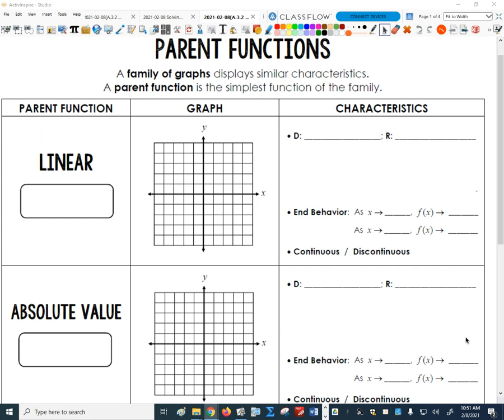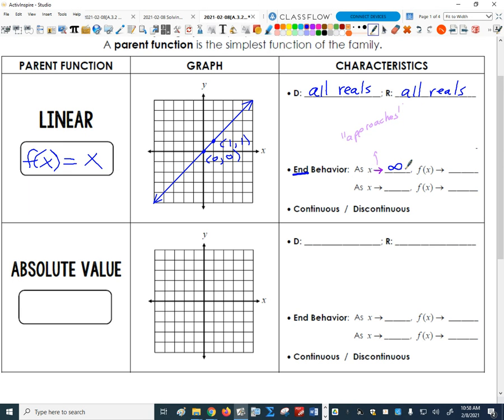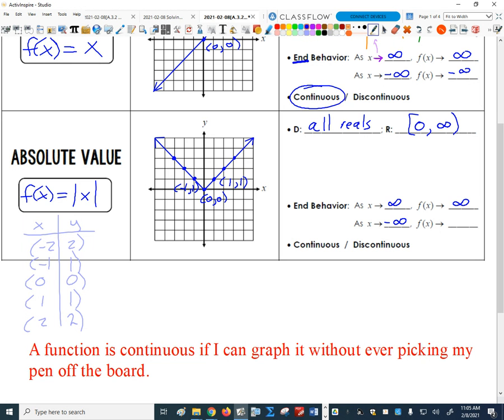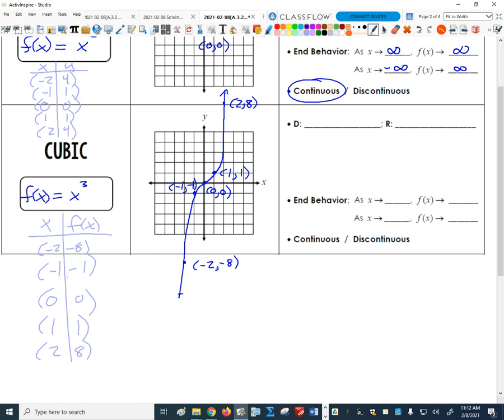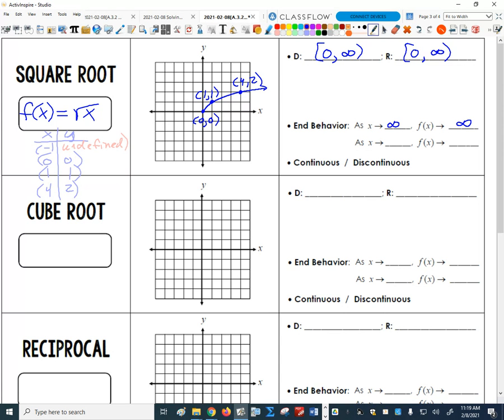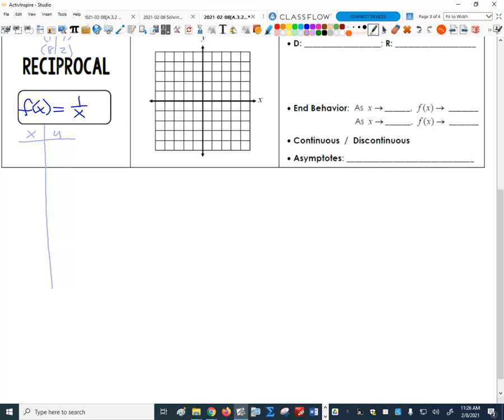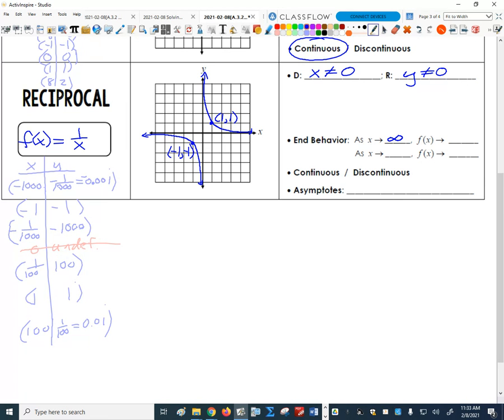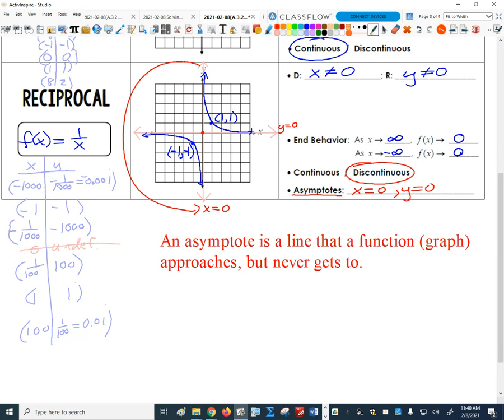2021-02-08[A.3.2 PR 1] Parent Functions p7